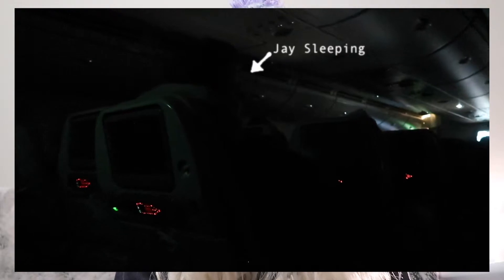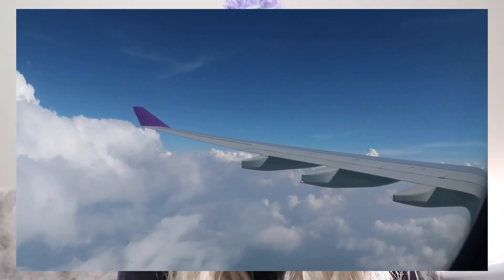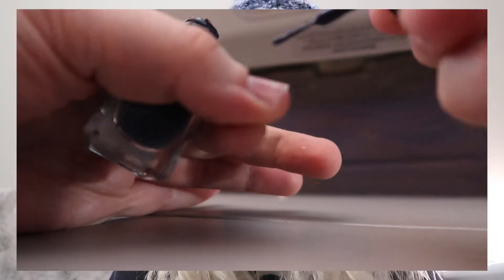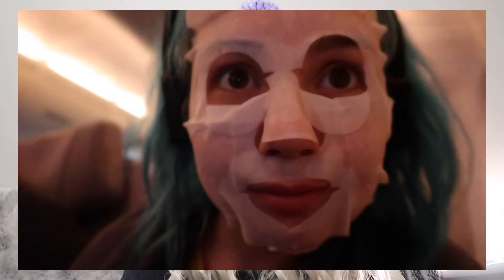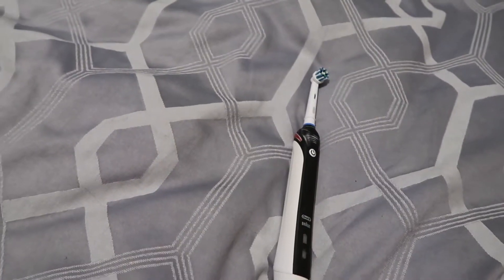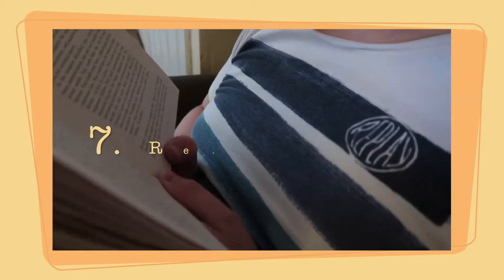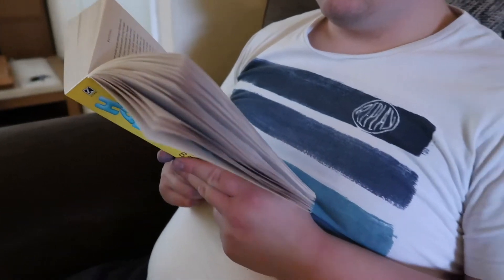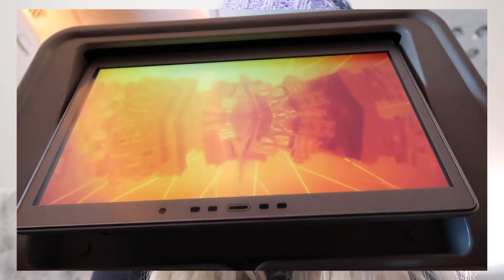ways to waste time on a plane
Hello,

I hope you enjoy this video of my 8 ways to waste time on a plane.